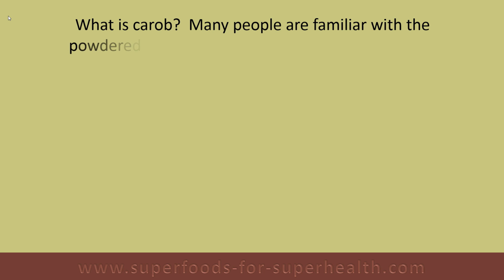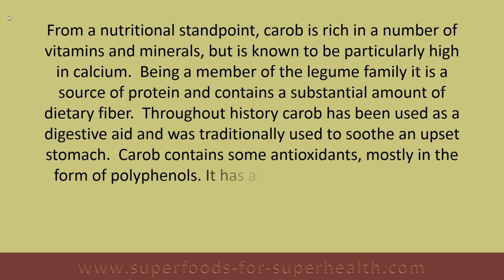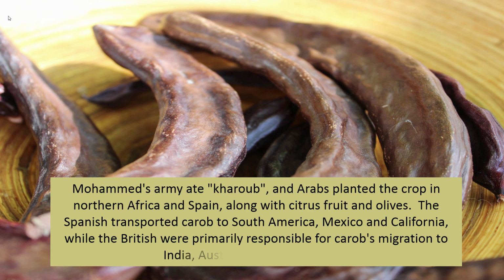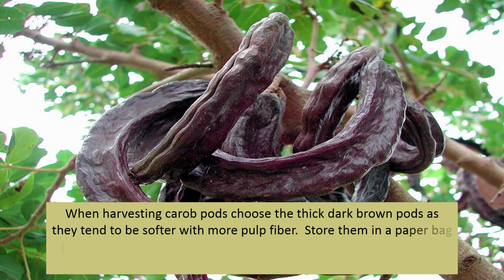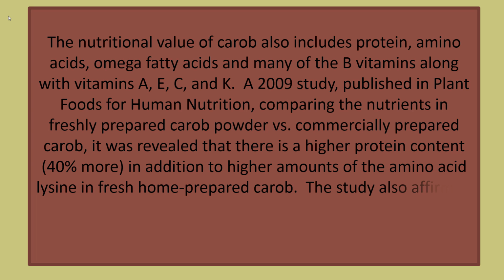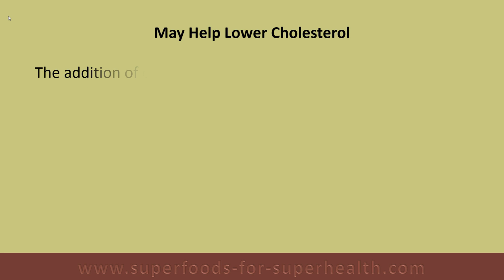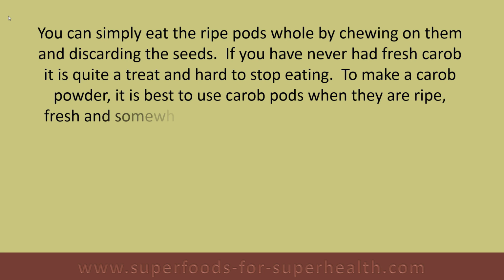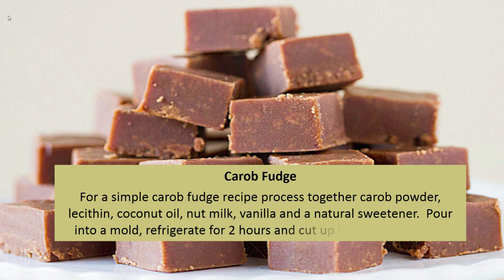What is Carob and the Best Kind for Health Benefits?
Carob is a nutritious and tasty powder that can be made fresh using ripe carob pods. The carob tree (Ceratonia siliqua) grows all over the world in arid dry locations and is a very desirable species for permaculture design.  Learn about some of its nutritional components as well as the different types and how they are processed.

Recommended Suppliers
The Australian Carob Co, True Raw Carob Powder, 2.2lb
Terrasoul Superfoods, Organic Carob Powder, 2lbs, 2-pack
Soleil Foods, Organic Carob Powder, 7oz

0:00 Introduction
0:01 Evolution
2:47 Historical and Cultural Use of Carob
6:25 Carob Tree Identification
7:26 What is Locust Bean Gum?
8:21 Carob Nutrition
10:58 Gastrointestinal and Digestive Aid
13:04 Types of Carob
13:51 How to Eat and Use a Raw Carob Pod
14:49 Raw Carob Powder